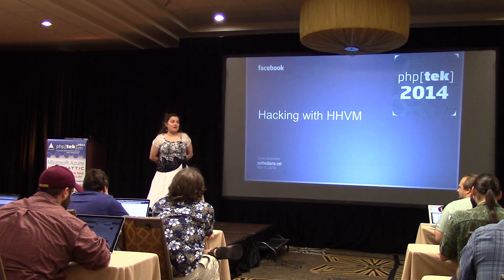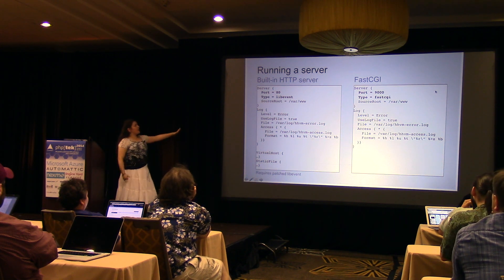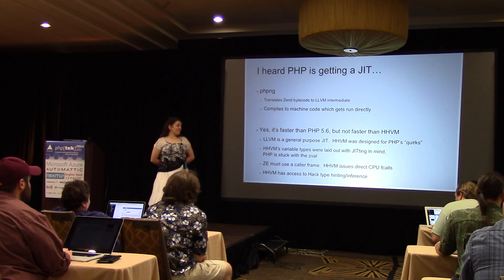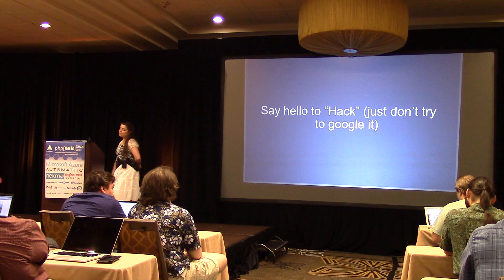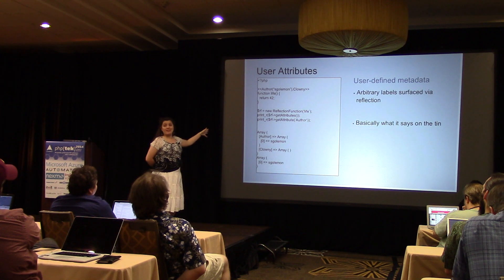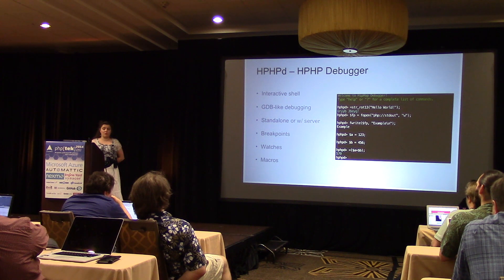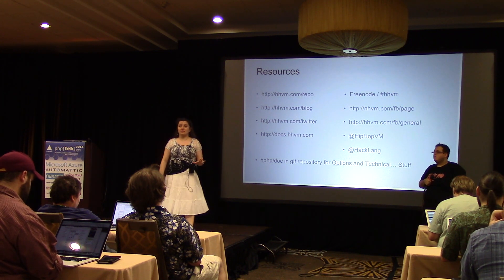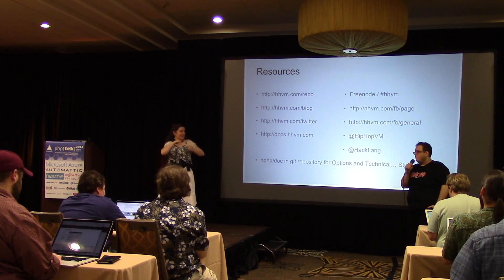Elizabeth Smith - HHVM in 2014 - php[tek] 2014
Recording from our php[tek] 2014 Conference in Chicago on May 19-23rd.

Speaker: Elizabeth Smith

Title: HHVM in 2014

Abstract: HHVM, the high-performance PHP JIT and runtime is evolving fast and with purpose. Find out what's changed in the past year, and how much closer your app is to running on a fraction of the hardware.